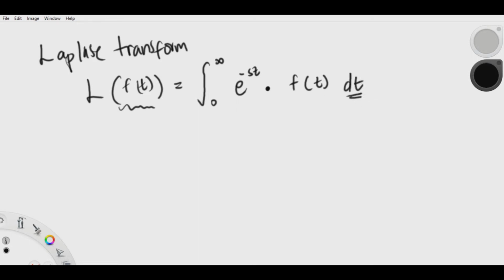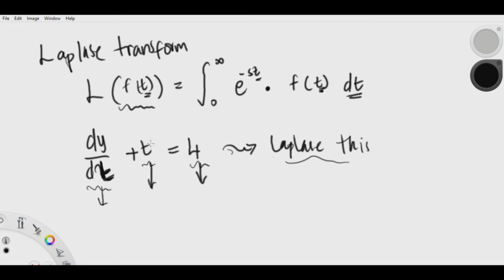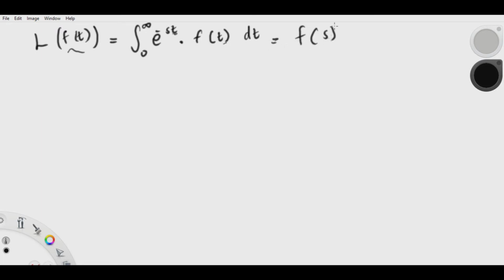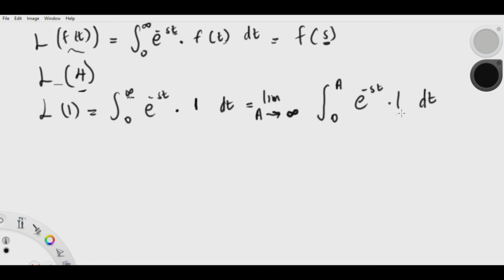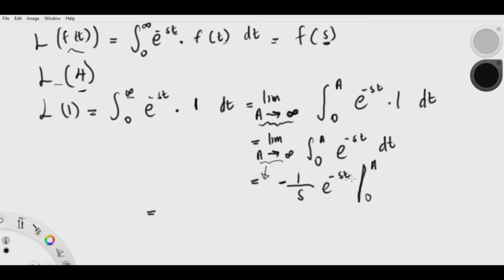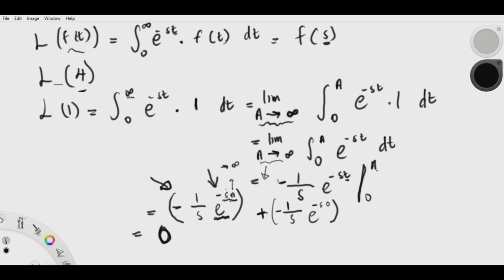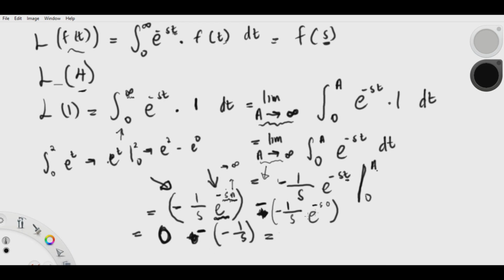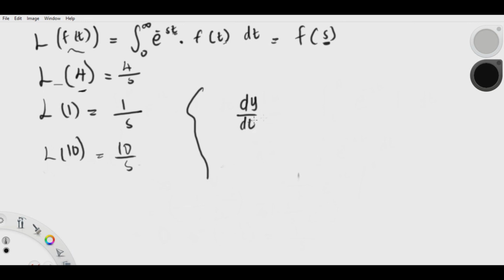Laplace Part 1 - Transformation of Constants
3 Part video in solving Laplace Transforms.
This video transformers constants undergoing Laplace.

Part 2 well review variables under Laplace, and part 3 will undergo first order differentials under Laplace.